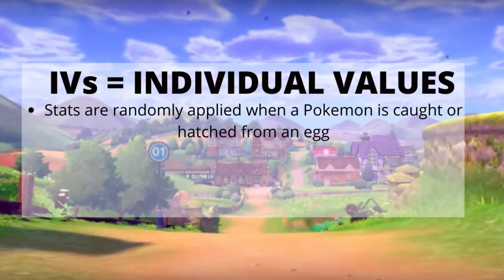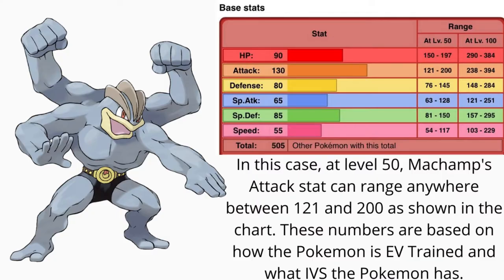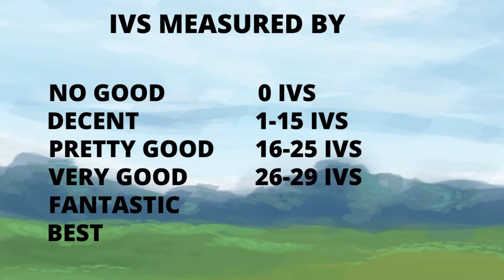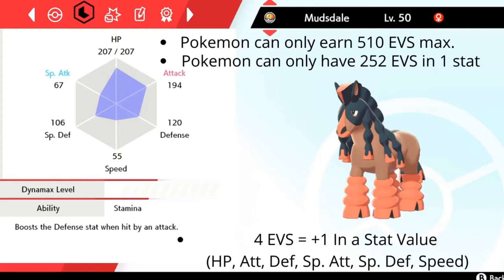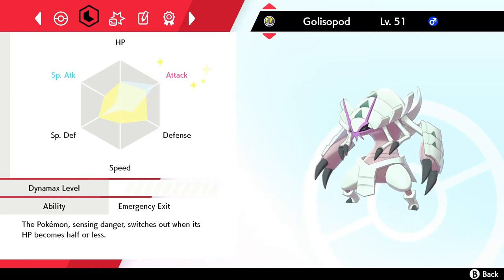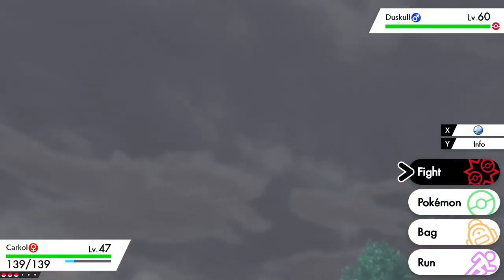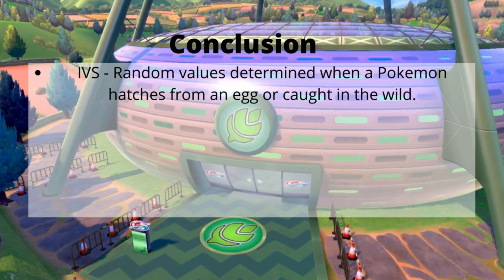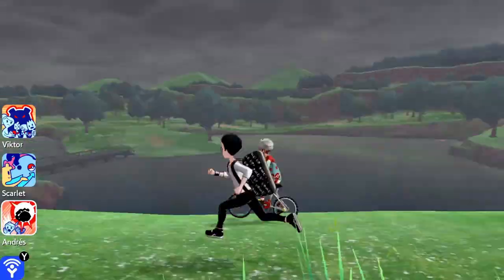Pokemon IVs and EVs In a Nutshell - Pokemon Sword & Shield explained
If you are new to Pokemon Sword and Shield's competitive scene or if you are wanting to get started into competitive battling, you may not know where to start. The good news is that I am now making a series in which I will give everyone a quick crash course lesson in how to get started. In today's videos, I will be teaching you guys the fundamentals of competitive battling: EVs and IVs.

Next week I will be teaching you guys how to start breeding the perfect Pokemon and pass down the necessary IVs that way you can have an edge in competitive battling.

PSN: Mac_Chicken00